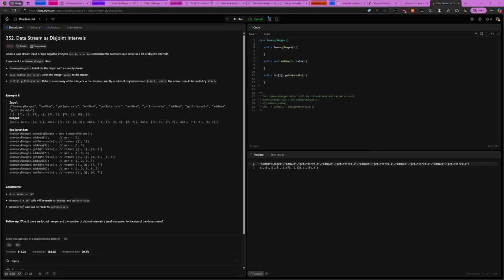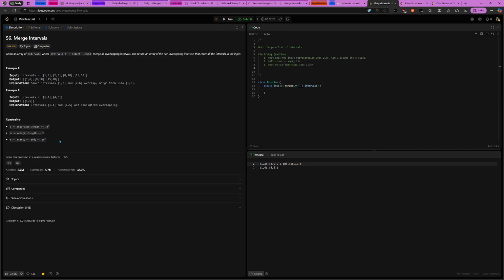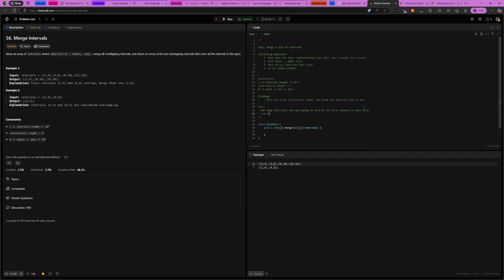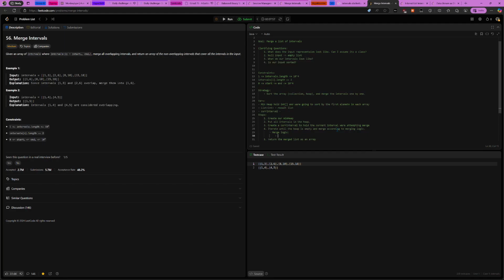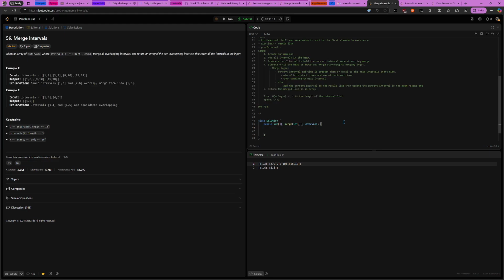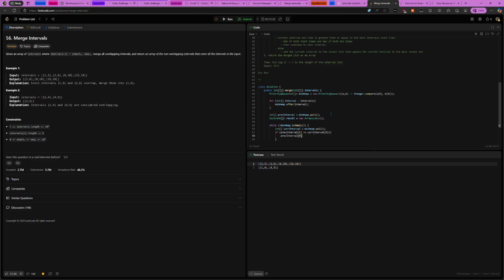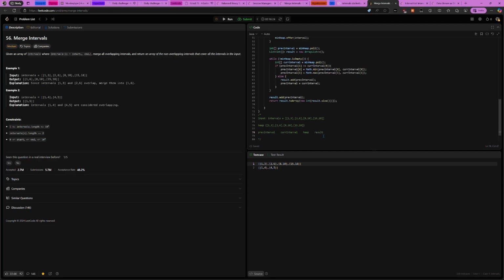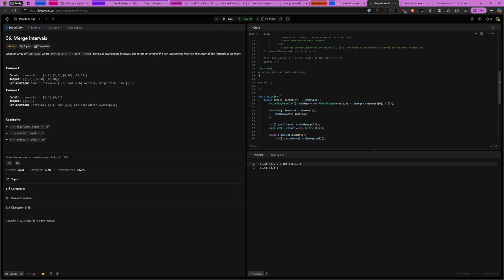Leetcode Practice: 56. Merge Intervals